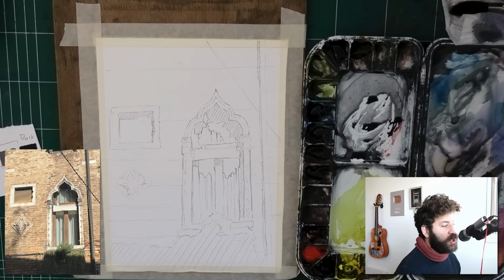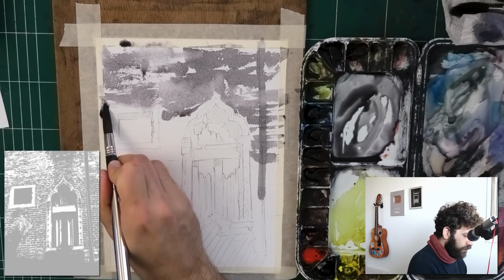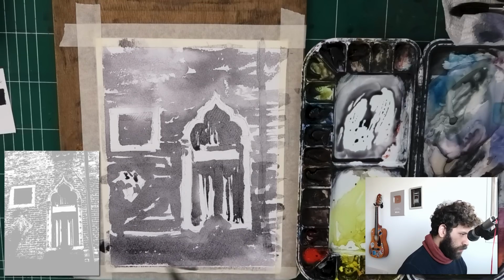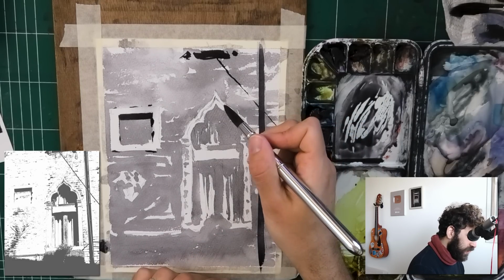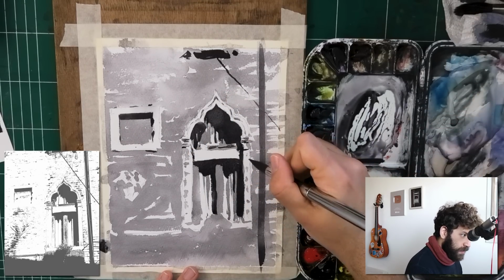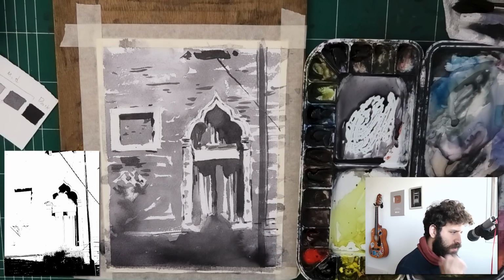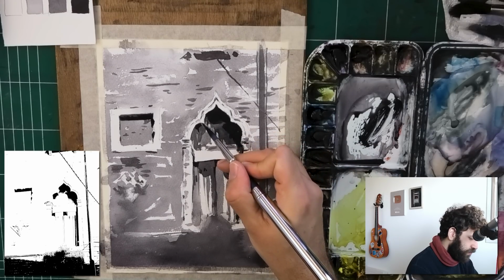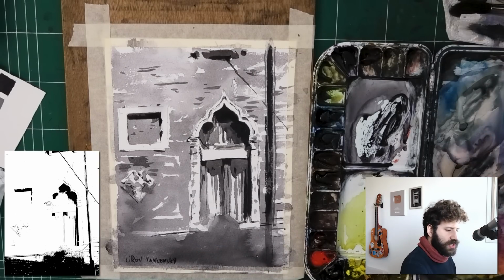EASY Watercolor Realism - in 3 Simple Steps!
COURSES

Today we'll paint a beautiful scene using realistic values!

I will simplify the reference for you, so that you know EXACTLY what to paint each step of the way!
This is similar to a previous vid I did using a street scene.

Using this methodology - anyone can produce a realistic result that reads well and is very pleasing to the eye!

- Liron

Time-Stamps:

00:00 - How to Paint Watercolor Realism
01:22 - Step 1 - Light Wash & Bricks
08:24- Step 2 - Shadows
17:53- Step 3 - Darkest Darks!
25:13 - Watercolor Realism Course